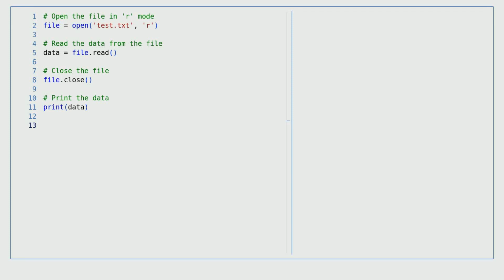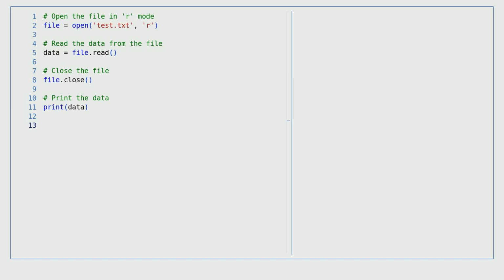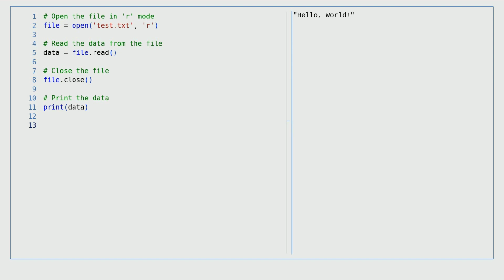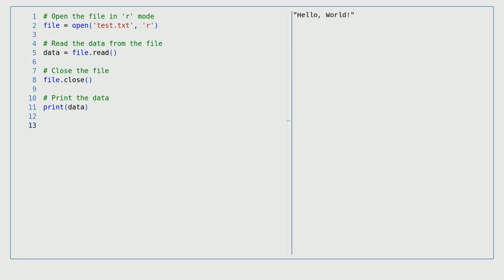Python - Files: Reading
In this tutorial video, you will learn the basics of reading text from a file using the 'r' mode in Python. We will start by discussing the importance of file modes and how the 'r' mode specifically allows us to read data from files. You will understand the difference between text mode and binary mode and when to use each.

Next, we will explore various techniques for reading files line by line, including using a for loop and the 'readline()' method. You will learn how to extract specific information from the file and store it in variables for further processing. We will also cover error handling and exception handling when reading files, ensuring that your code gracefully handles any potential issues.

Throughout the video, practical examples and demonstrations will be provided, allowing you to follow along and gain hands-on experience. By the end of this tutorial, you will have a solid understanding of how to effectively read text from files in Python using the 'r' mode, empowering you to work with file data in your projects with confidence. So, let's dive in and explore the fundamentals of reading text files using Python's 'r' mode!